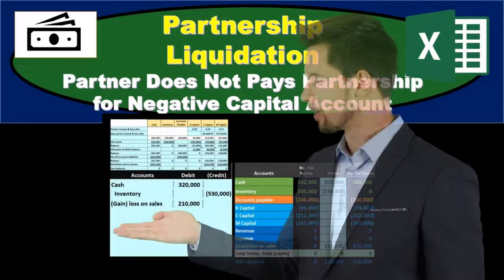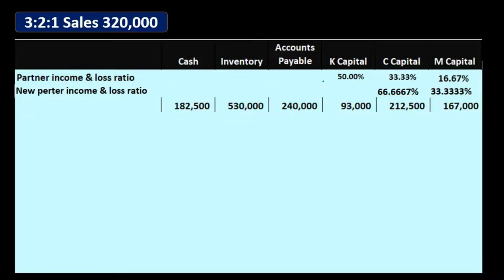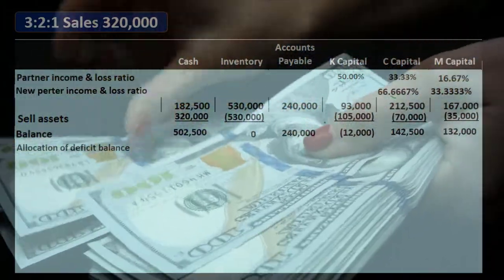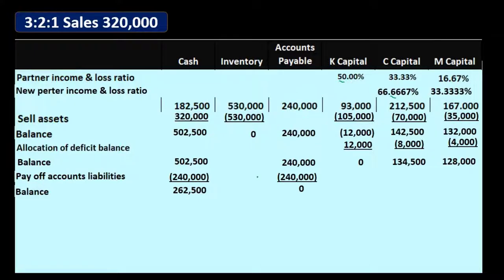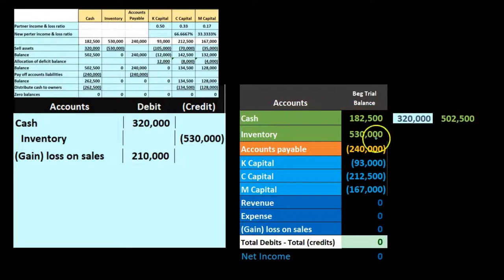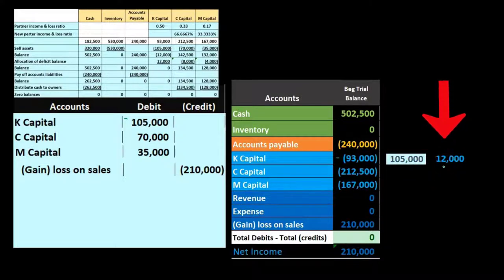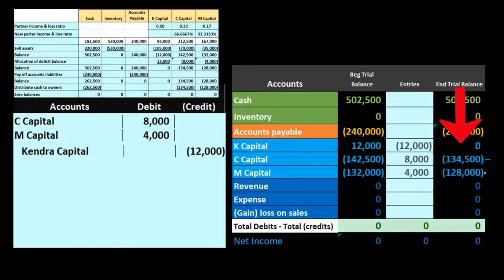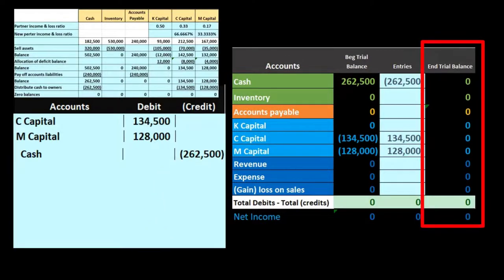Partnership Liquidation Partner Pays Partnership for Negative Capital Account 50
Partnership Liquidation Partner Pays Partnership for Negative Capital Account